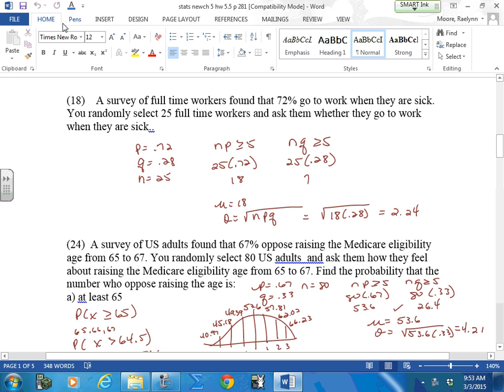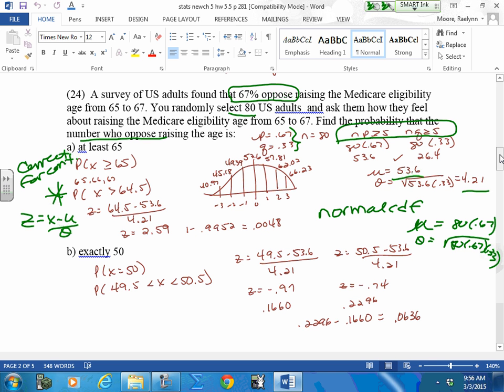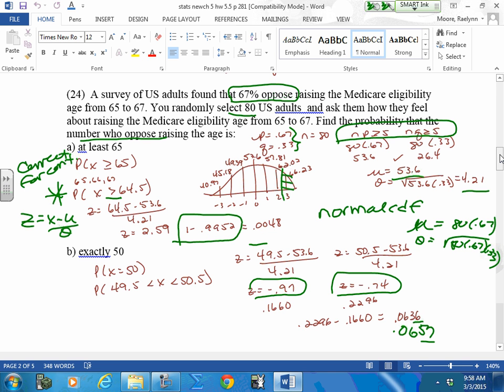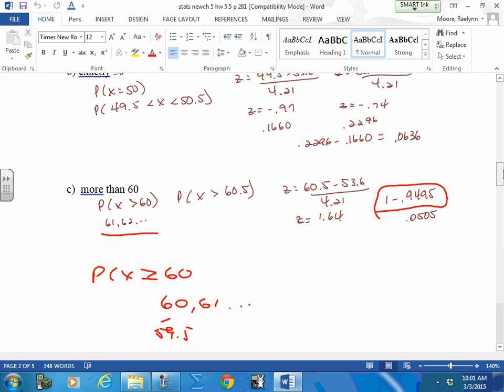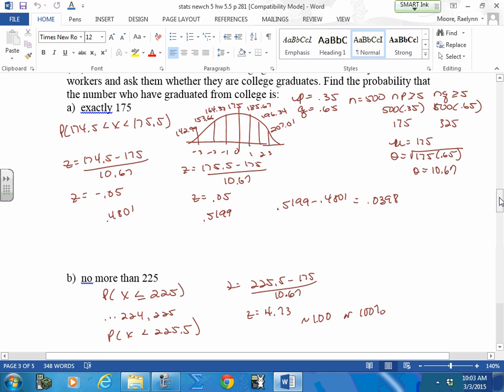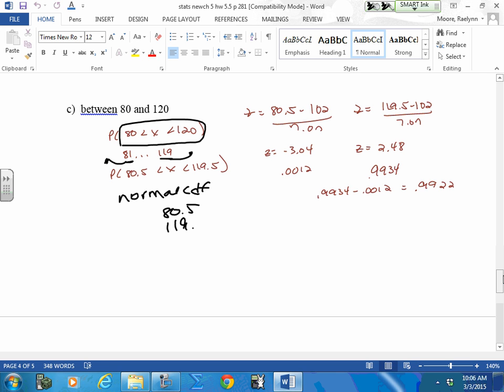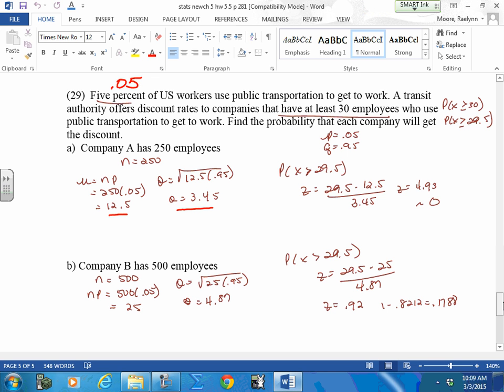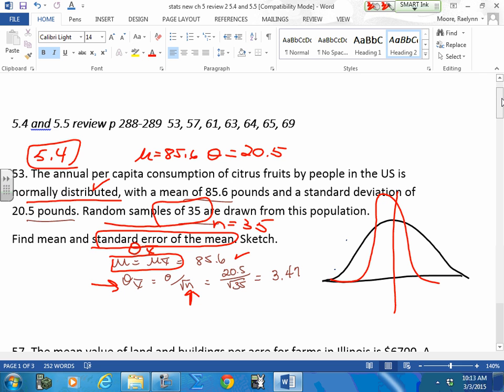March03 stats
stats mar 3